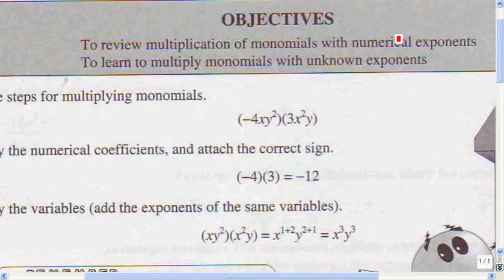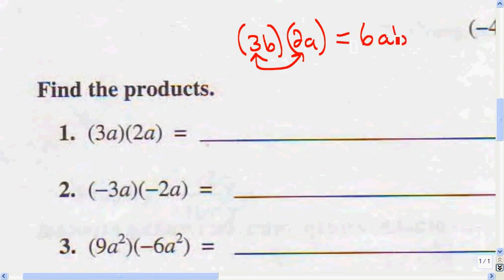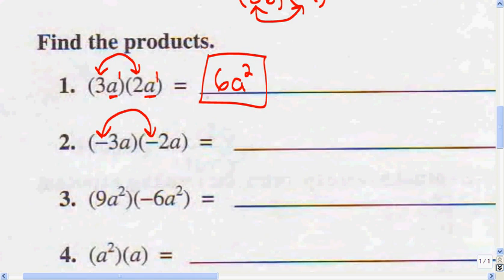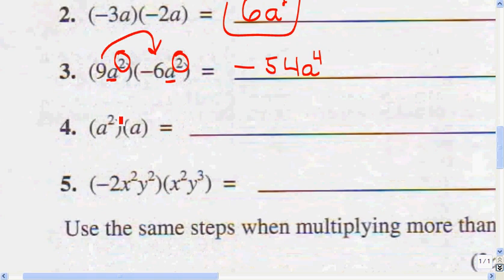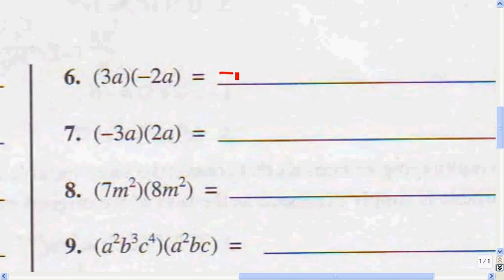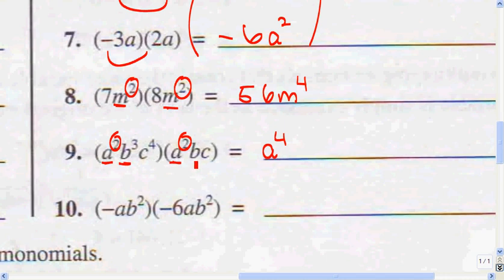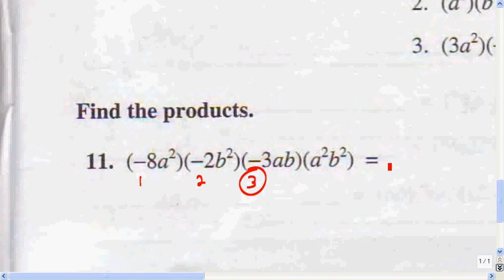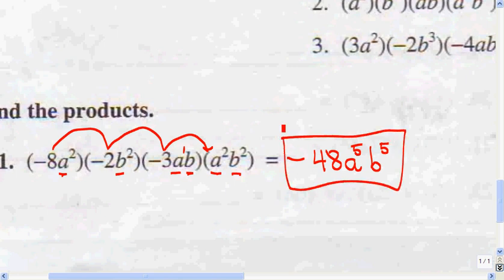Algebra 1 1099 pg 5